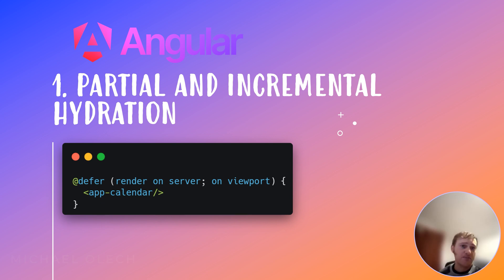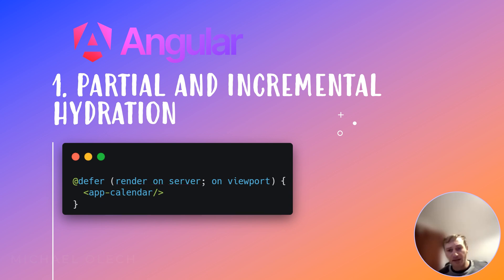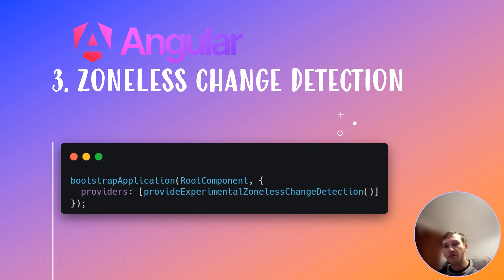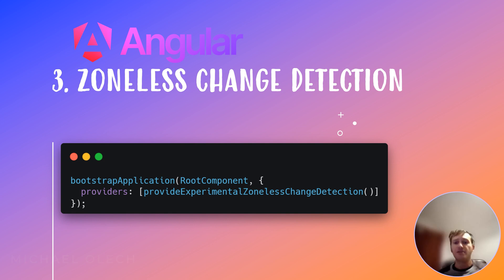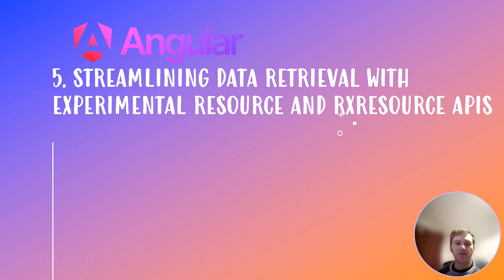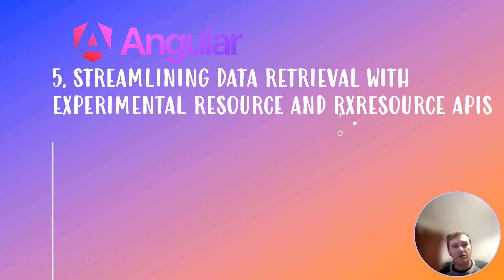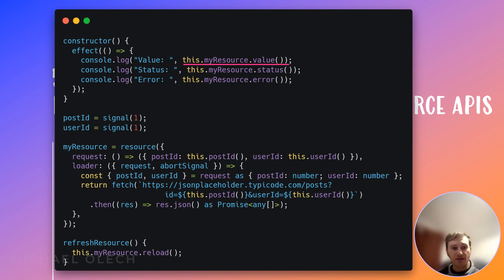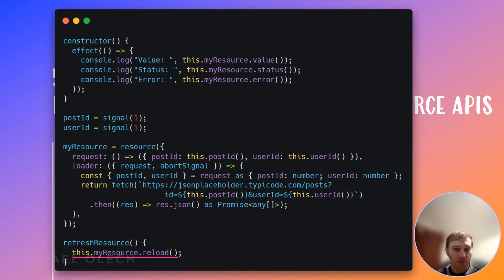Angular 19 New Exciting Features!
Brief review of Angular 19 the latest features and changes. Let me introduce you to 5 new improvements with code examples.

Timestamps
1. Intro (0:00)
2. Partial and incremental hydration (0:52)
3. Standalone components (2:02)
4. Zoneless change detection (2:20)
5. Linked Signals (3:24)
6. Resource APIs (4:16)

Music
Say It Again 2.0 - Chris Shards